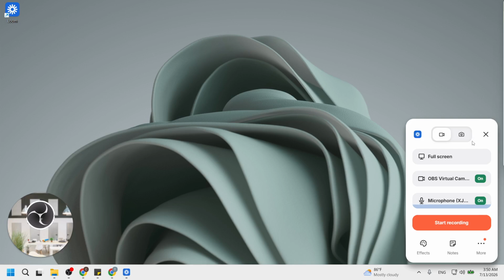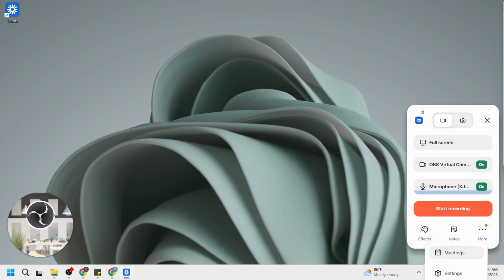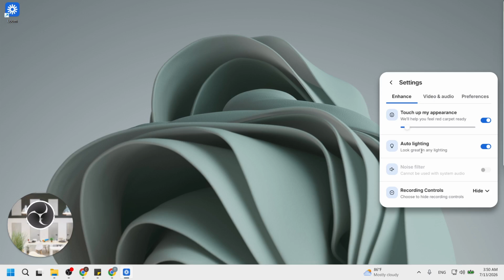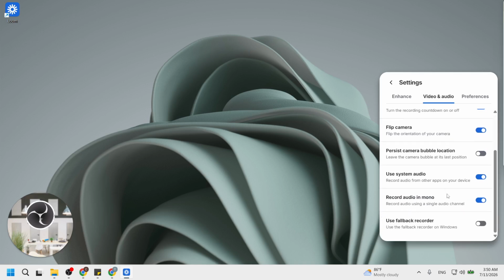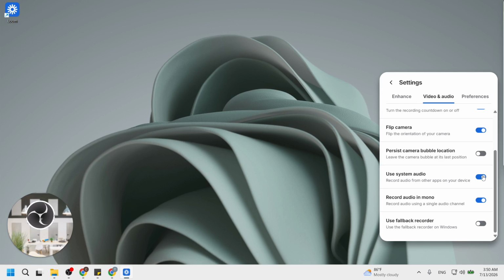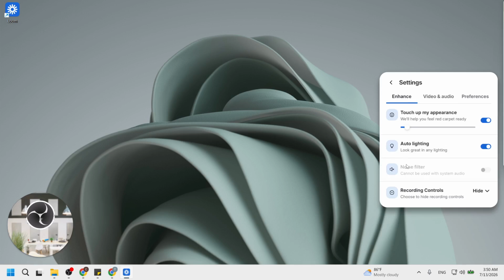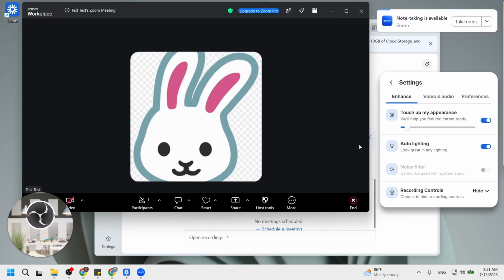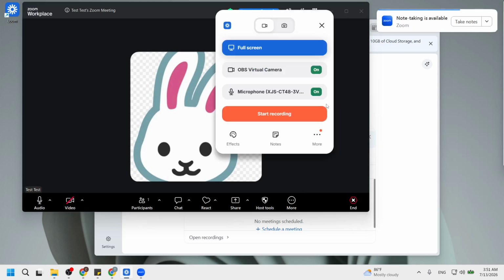How to Use Loom to Record Zoom Meeting [2026 Full Guide]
How to Use Loom to Record Zoom Meeting

Are you looking to enhance your remote collaboration skills? In this exciting tutorial, you will learn how to use Loom to record your Zoom meetings effortlessly! Whether you want to capture essential discussions for your team or create informative video content for clients, mastering this skill is invaluable. We'll guide you through the entire process, starting from installing the Loom app to adjusting audio and video settings for optimal quality. You’ll see how to toggle system audio to capture every voice in the room and discover tips for a seamless recording experience. Plus, we’ll show you how to initiate the recording with just a click! By the end of this video, you'll be equipped to document your important meetings effectively, making collaboration easier and more productive. Join us and take your virtual communication to the next level!

Loom, Zoom, record meetings, video recording, screen recording, remote collaboration, tutorial, video tutorial, enhancing meetings, online communication, productivity tips, remote work, digital tools, video conferencing, effective meetings